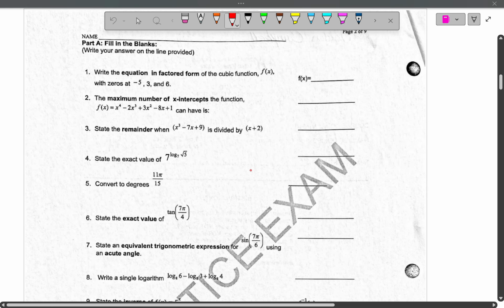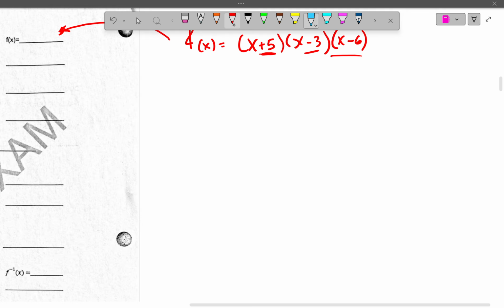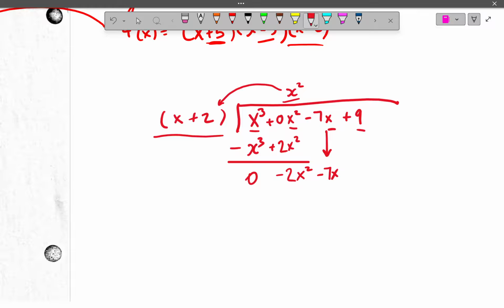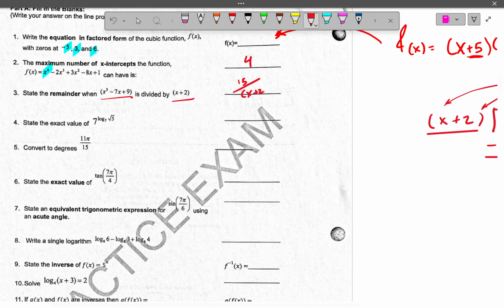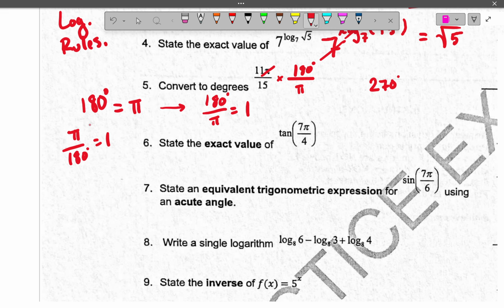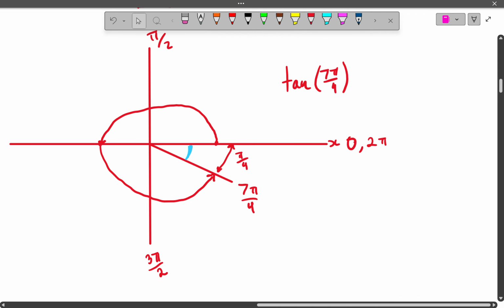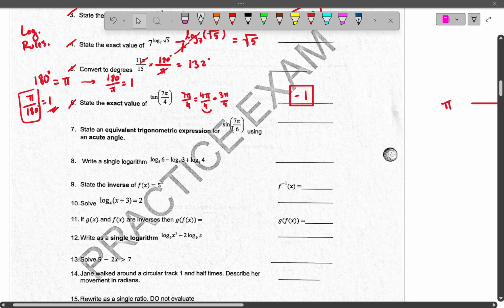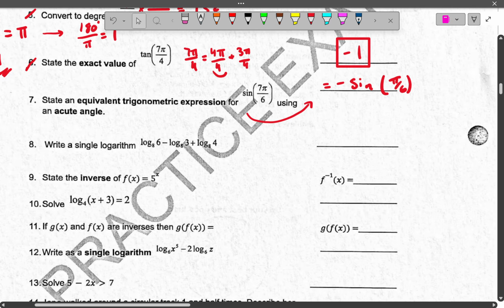Exam Review Part 1 Q 1 7